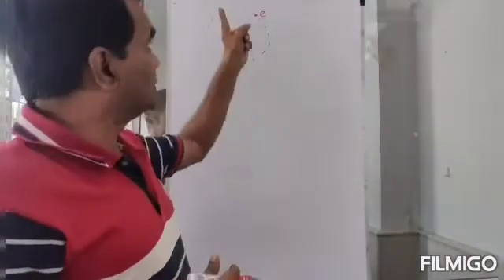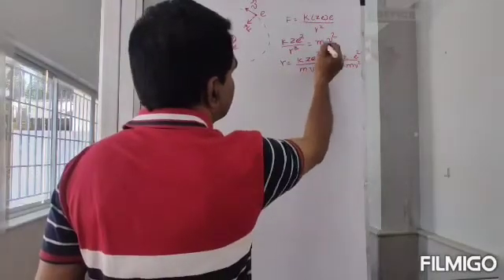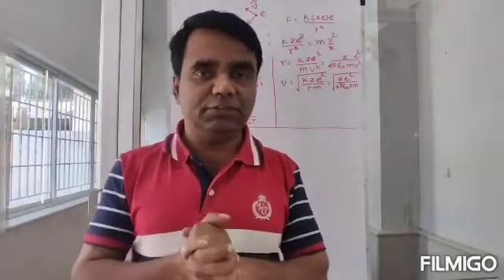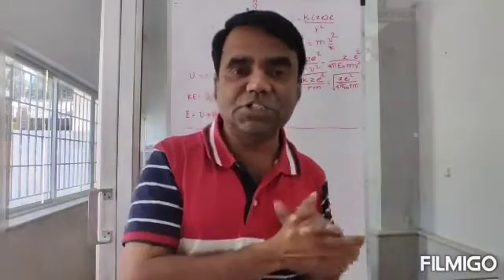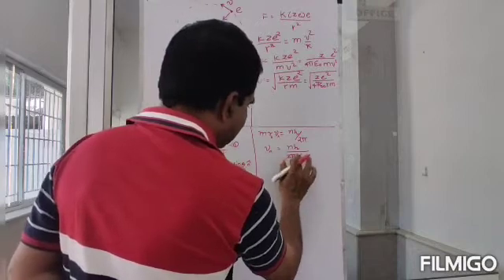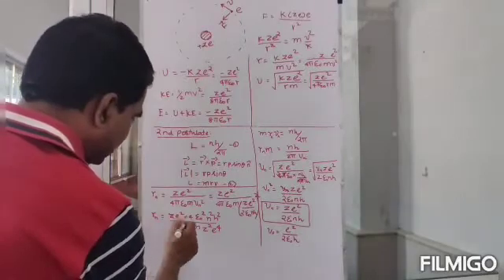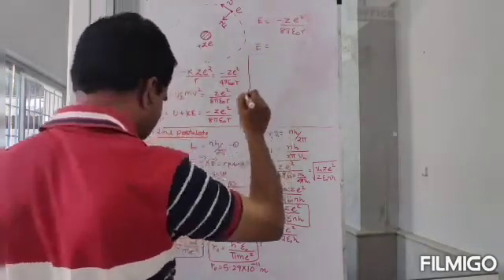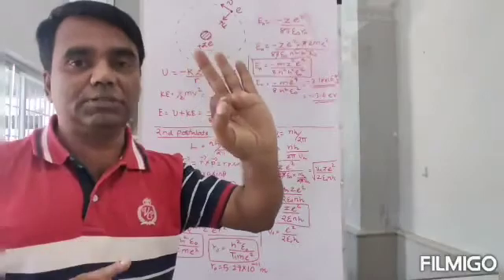Atoms - Derivation for Atomic Radius and Energy of the Electron.